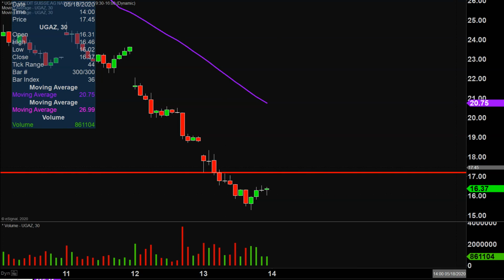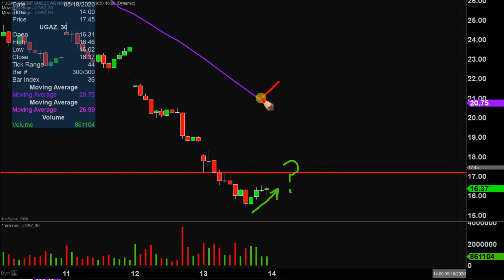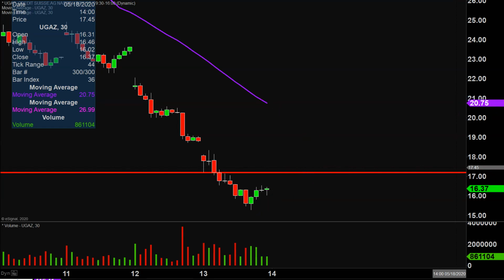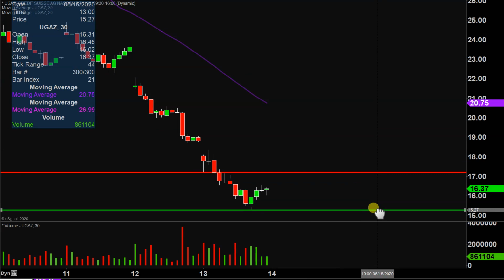VelocityShares 3x Long Natural Gas ETN Linked to the S&P GSCI Natural Gas Index ER - UGAZ Stock Char